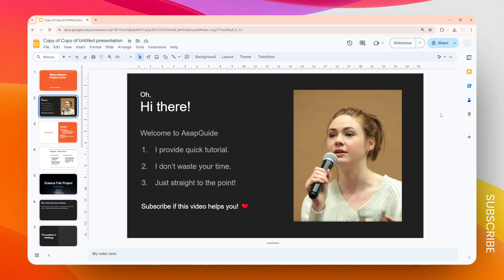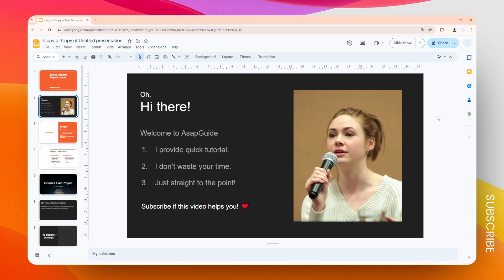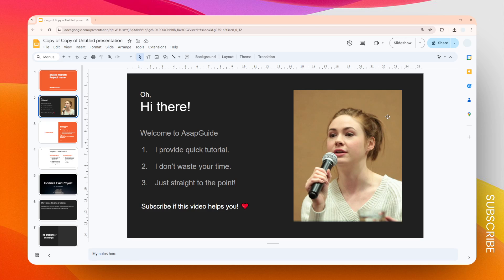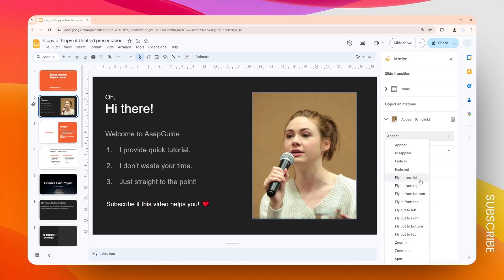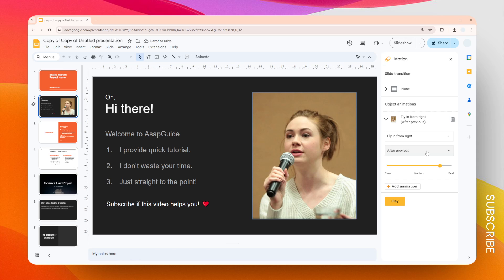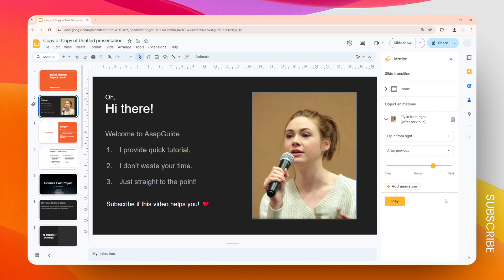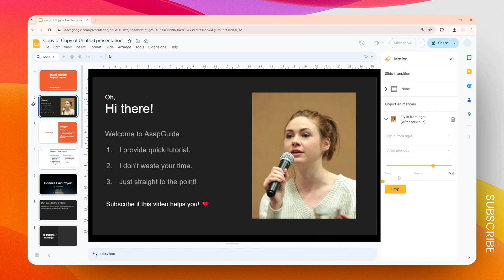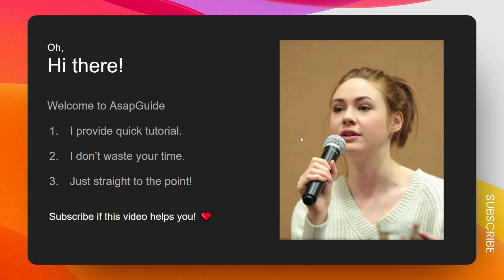How to Make a Picture Fly in on Google Slides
👉 Easily make images fly into your Google Slides by selecting the image, clicking "Insert" and "Animation", and choosing a "Fly in" effect. Customize the direction, timing, and speed of the flying animation to add dynamic visual interest to your presentations.